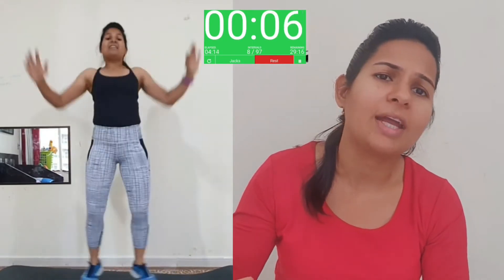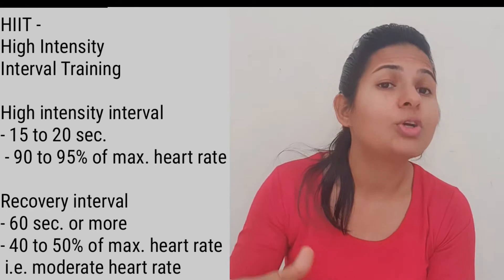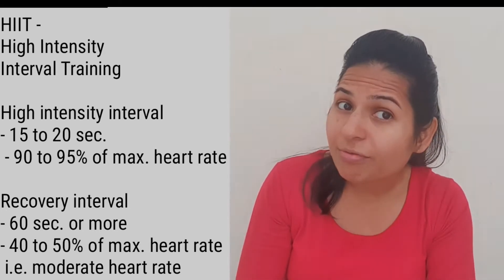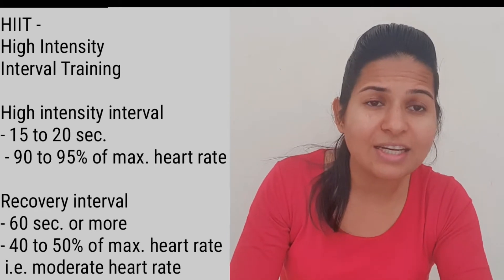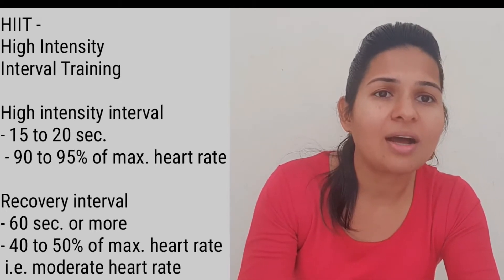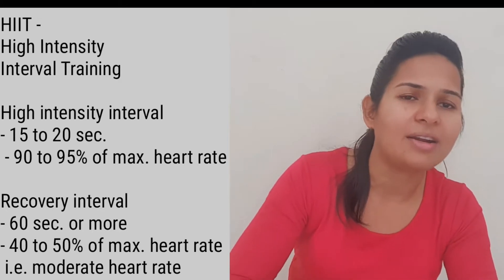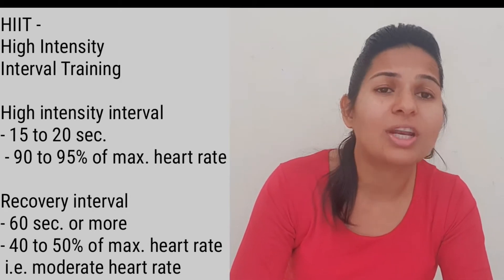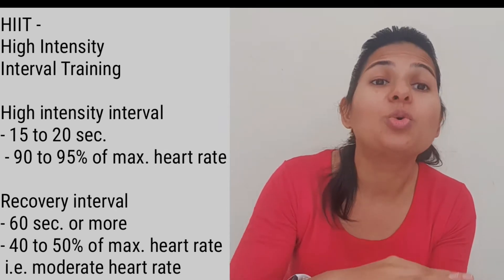What is HIIT? Benefits of HIIT..10 min HIIT cardio on treadmill, burn max. calories in min. interval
1. what is hiit
2. hiit cardio
3. hiit training
4. hiit benefits

Channel link